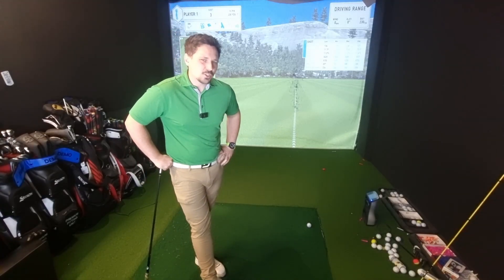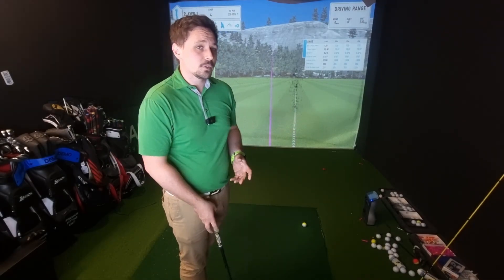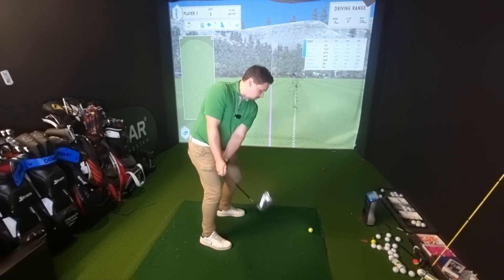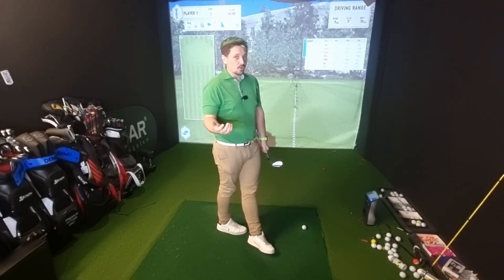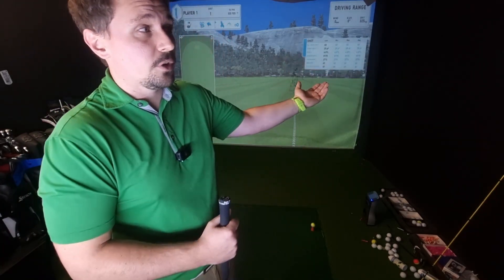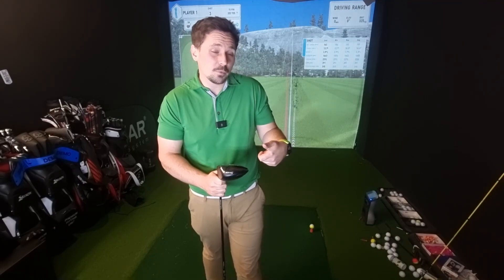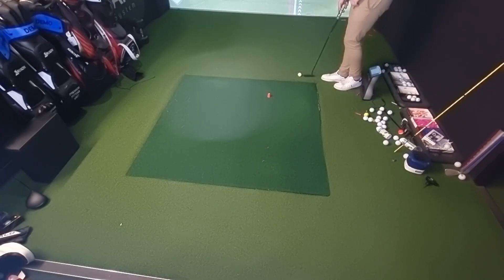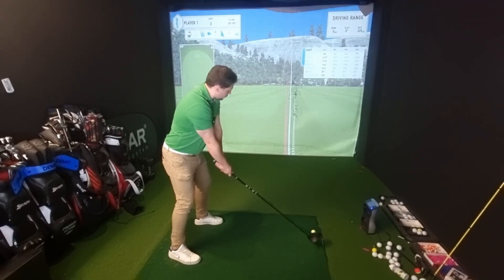Crush It on the Golf Course: Enhance Your Performance through Intelligent Shot Selection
What is a percentage shot in golf? How do you use that percentage shot in golf to help you make good decisions on the golf course

Here's some really good golf tips around using percentage shot idea's, relative to your golfing ability with tee shots, pitch shots, approach shots and putting tips

The percentage shot in golf can be a good way to play golf with better strategy and this helps you pick better shots in different scenarios